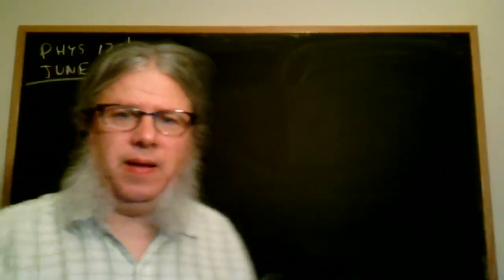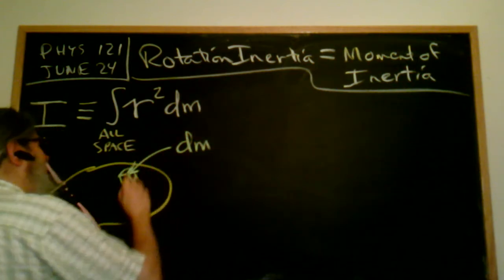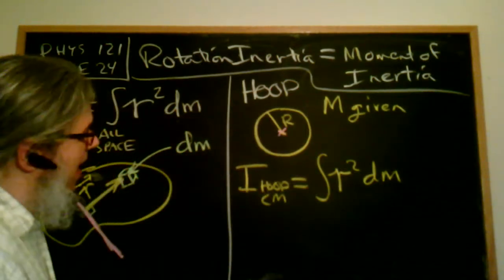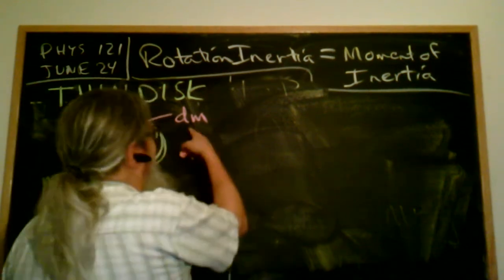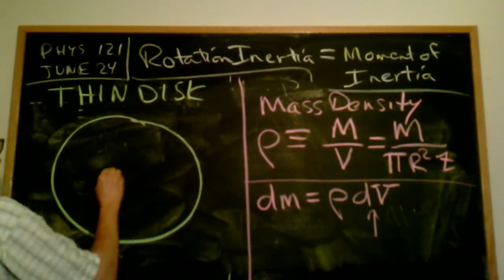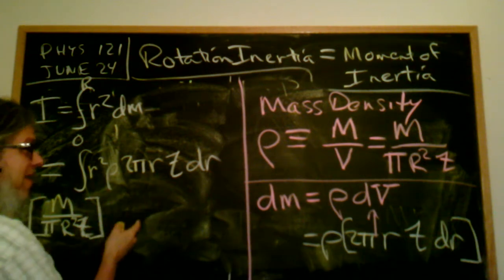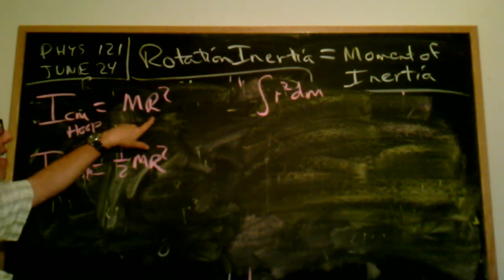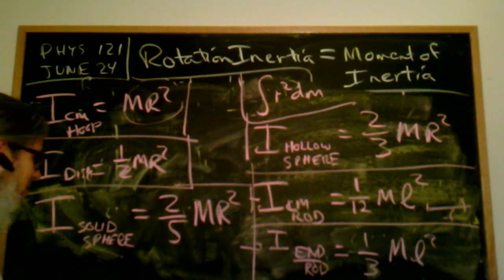p121 zoom 0623 vid15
This is the asynchronous content for PHYS 121 before the lecture on Wednesday June 23.  The topic is Rotational Inertia